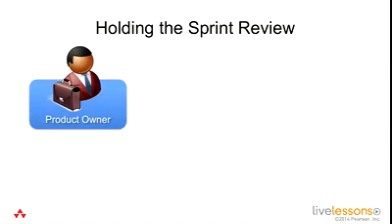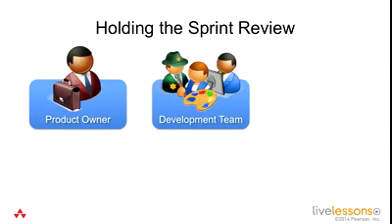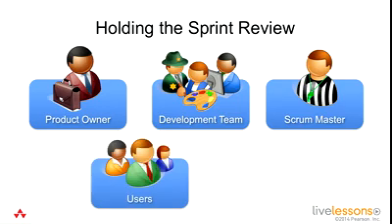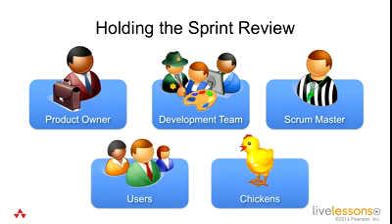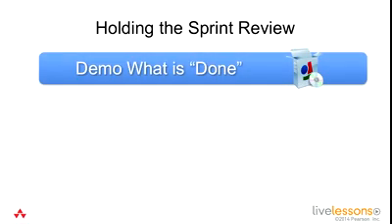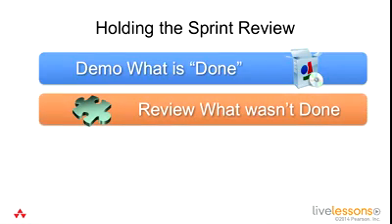06 01 SprintReview1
06 01 SprintReview1